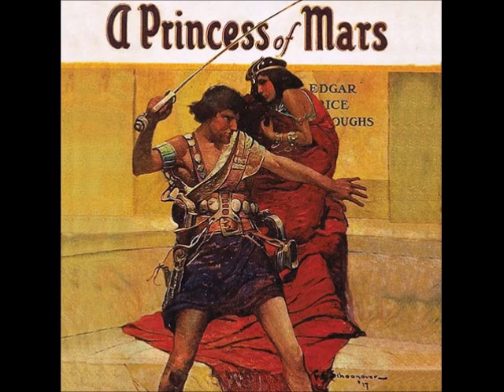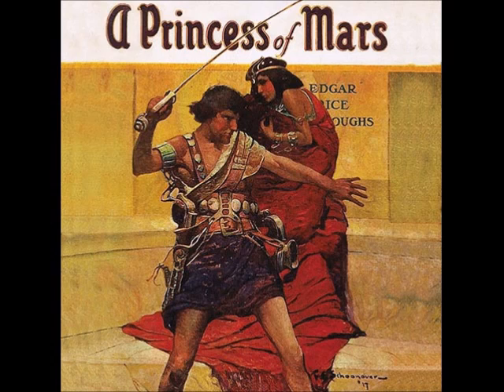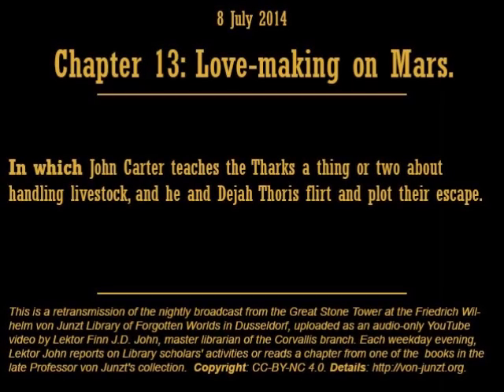14: A Princess of Mars, ch. 13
A reading of Edgar Rice Burroughs' 'A Princess of Mars,' Chapter 13: "Love-making On Mars." In which John Carter teaches the Tharks a thing or two about handling livestock, and falls hard for Dejah Thoris.